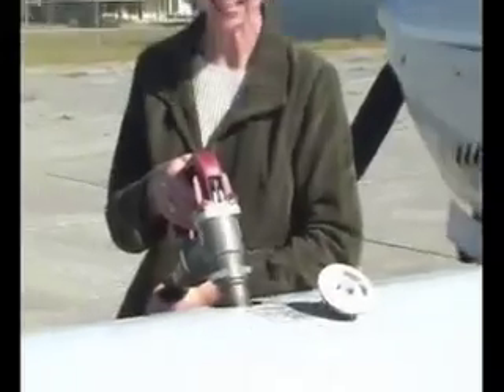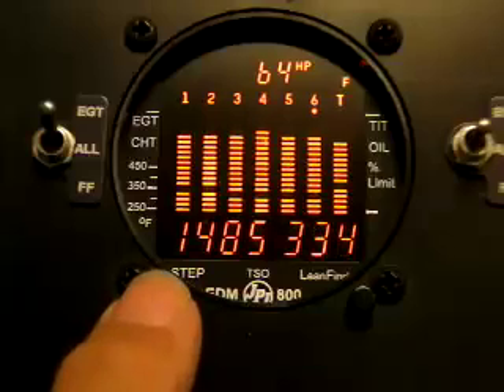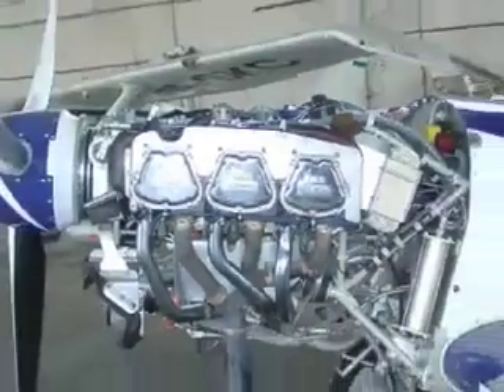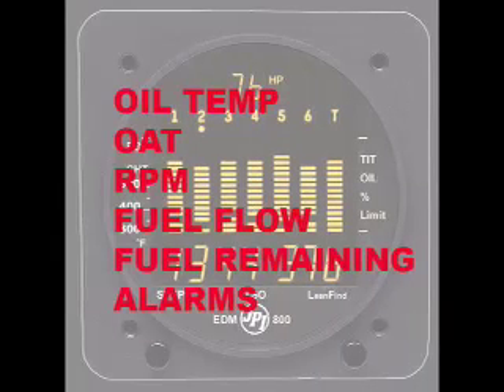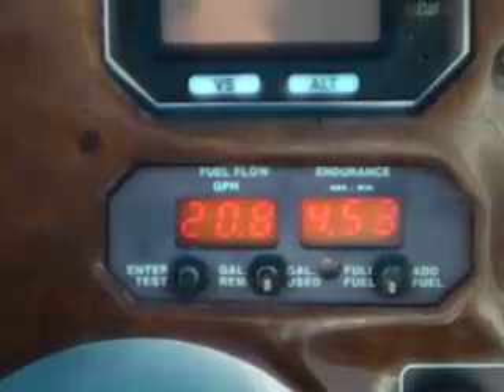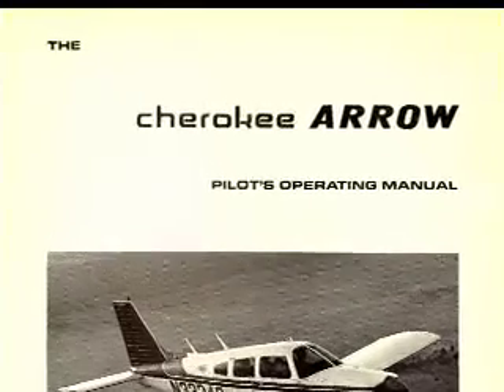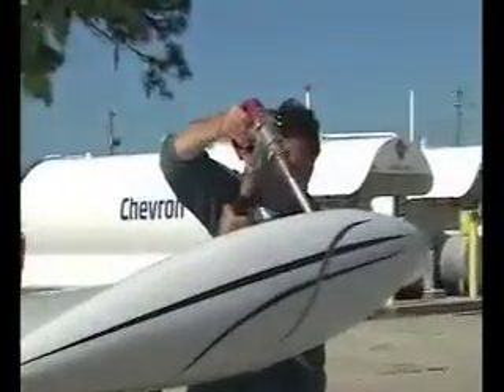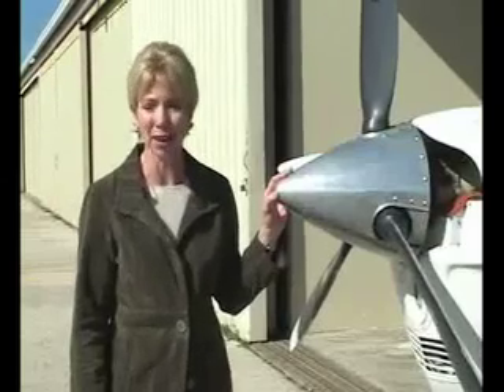JPI's EDM700 Engine Monitor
Do you want to save avgas (and money) by running your engine lean-of-peak?  If so, you'll need a reliable engine monitor.  AVweb's Liz Swaine highlights the features of and functions of the EDM700, from JP Instruments.